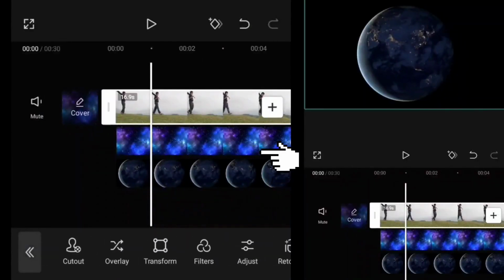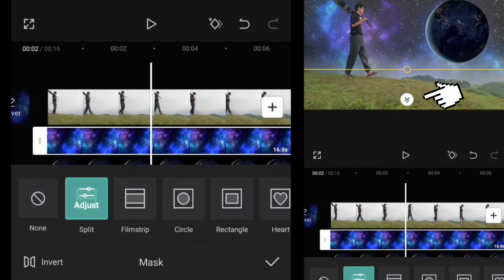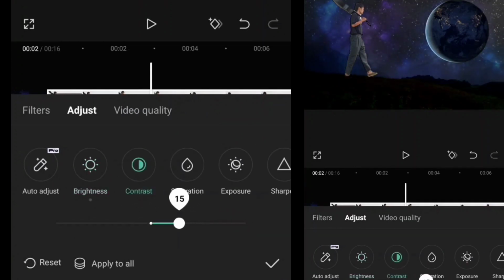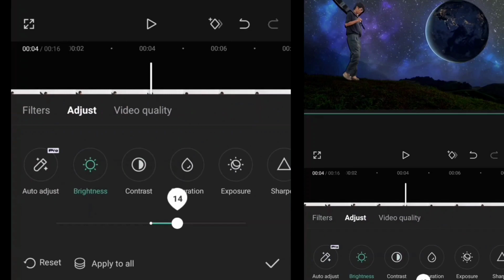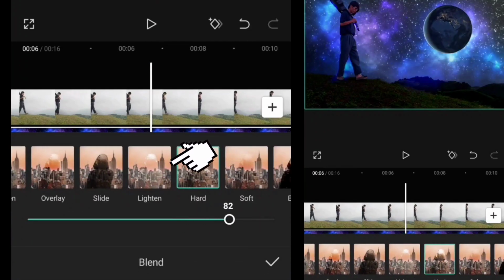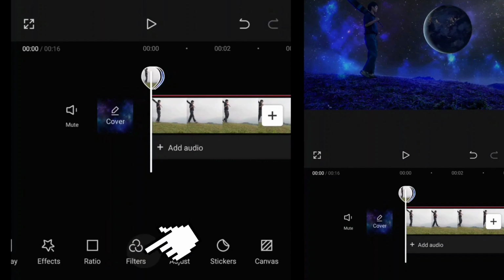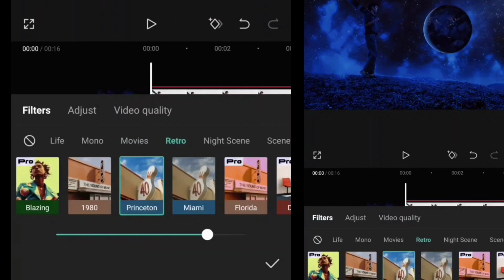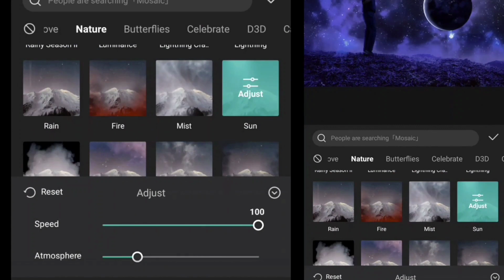Being in the galaxy without needing to be there with capcut _Caocut Tutorial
Welcome to [Neditarts]! On this channel, we bring you step-by-step tutorials on how to transform your videos using CapCut, specifically focusing on changing the background to a captivating galaxy scene.

Are you tired of mundane backgrounds in your videos? Do you dream of adding a touch of cosmic beauty and wonder to your content? Look no further! Our channel is dedicated to helping you unlock the secrets of CapCut, a powerful video editing app, and guide you through the process of creating mesmerizing galaxy backgrounds that will transport your viewers to another world.

In our tutorials, we break down the process into easy-to-follow steps, making it accessible to beginners and seasoned editors alike. We cover everything from selecting the perfect galaxy images and videos to seamlessly blending them with your original footage. With our guidance, you'll learn how to adjust the colors, add stunning effects, and create a seamless transition between your foreground and the vastness of space.

But it doesn't stop there! We go beyond the basics and explore advanced techniques to elevate your galaxy backgrounds. Discover how to add twinkling stars, cosmic nebulas, and even create breathtaking time-lapse sequences of galaxies in motion. The possibilities are limitless, and we're here to help you unlock your creativity and make your videos truly out of this world.

Join our growing community of aspiring video creators, enthusiasts, and curious minds who want to take their videos to new galaxies of visual excellence. Together, let's turn your videos into celestial masterpieces!

Note: CapCut is a real video editing app that was available at the time of writing (September 2021). Please verify its availability and any updates on the app's name or features before using or promoting it in your content.